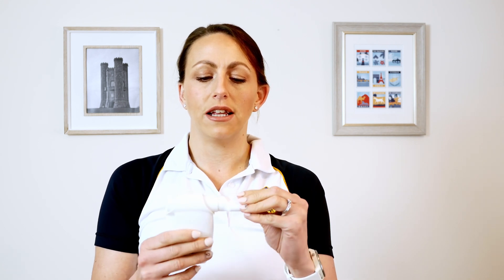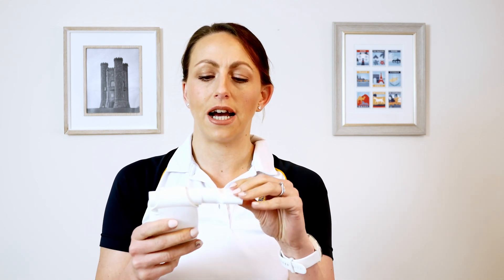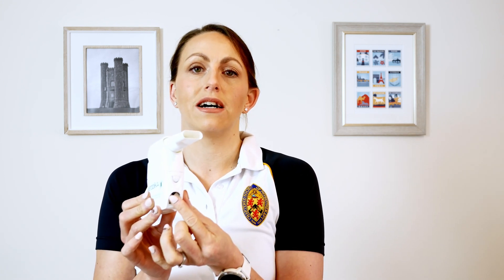Chest clearance: how to use an Aerobika - Chest Physiotherapy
Aerobika is one of many Positive Expiratory Pressure (PEP) devices to help clear thick sticky phlegm from wheezy airways.The Lung Physio demonstrates how to use it if you have been prescribed this by a healthcare professional. The Aerobika can be used with a nebuliser to enhance treatment.

Never use this without proper assessment from a Respiratory Physiotherapist. There are contra-indications making it a dangerous device to use without appropriate advice. The Lung Physio has no association with the product owners.